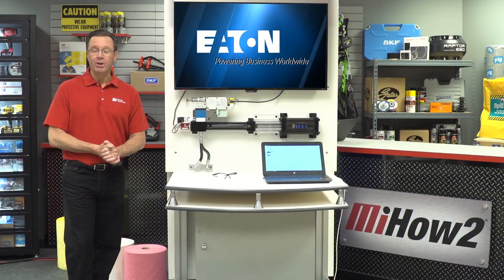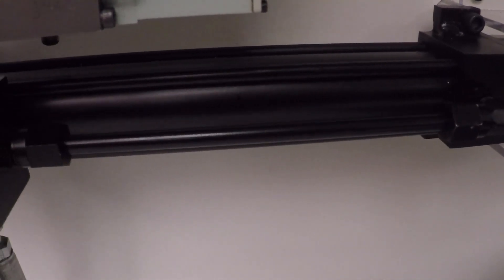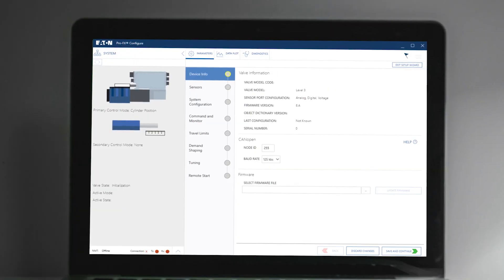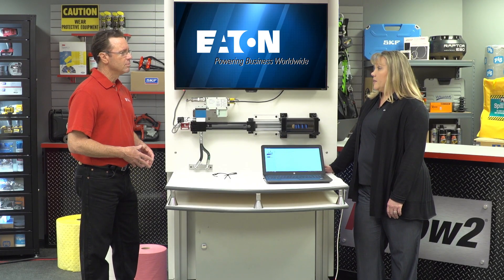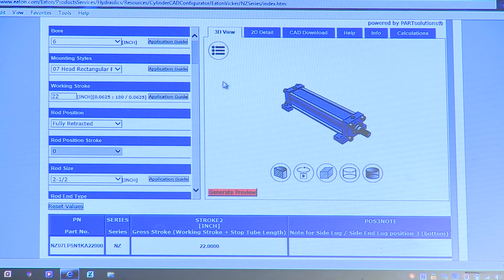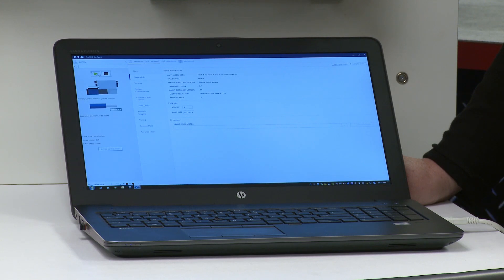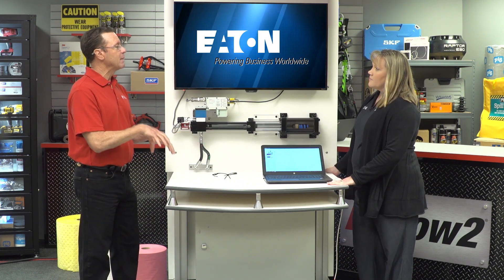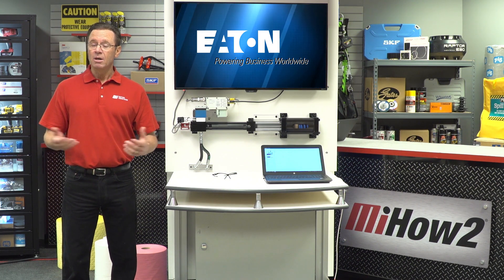MiHow2 - Eaton - Electro-Hydraulic Cylinder and AxisPro Proportional Valve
Eaton shows the benefits of cylinder actuation using an on-board programmable proportional valve. For more instructional videos on various products, please visit MiHow2.com.